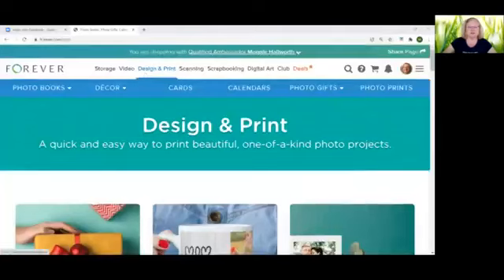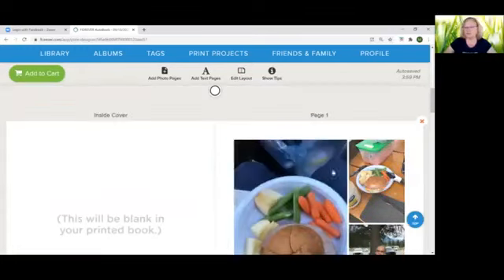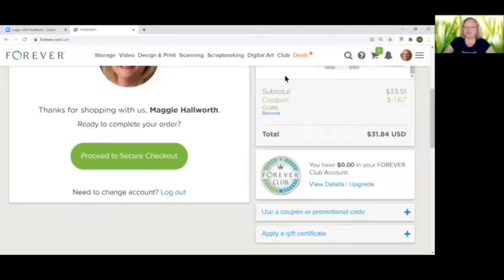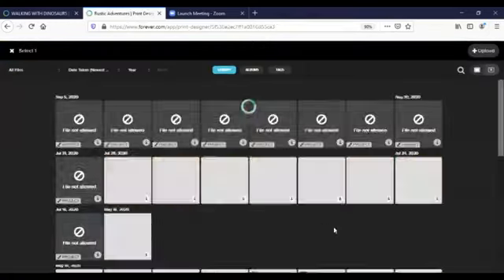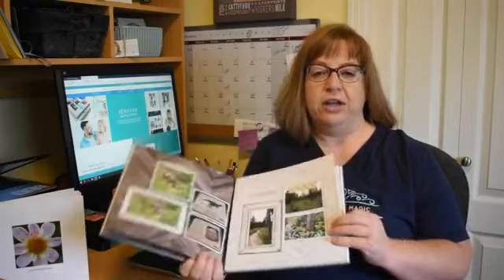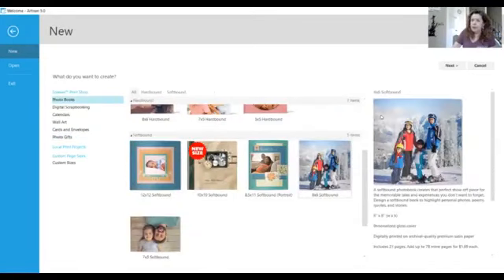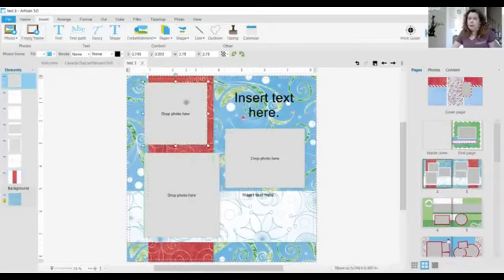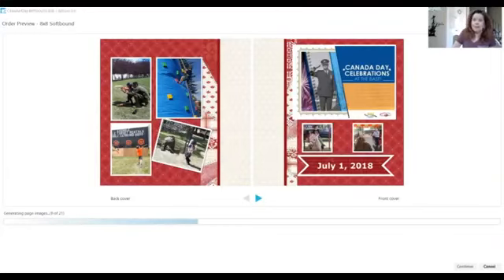Segment 44 - Forever: Photo Books...Your Style...Your Way!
Digital Software Tips and Ideas!